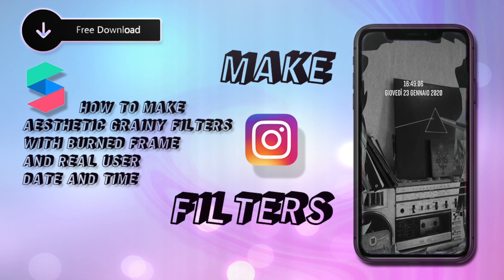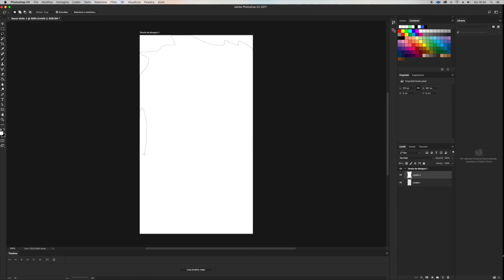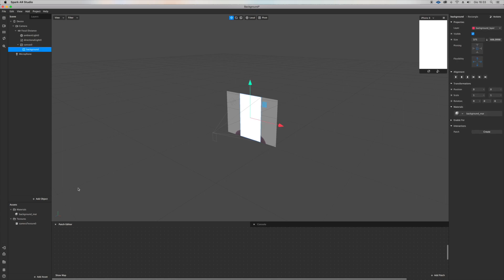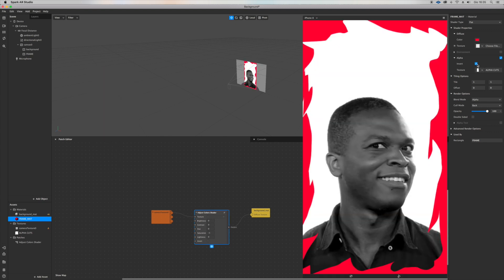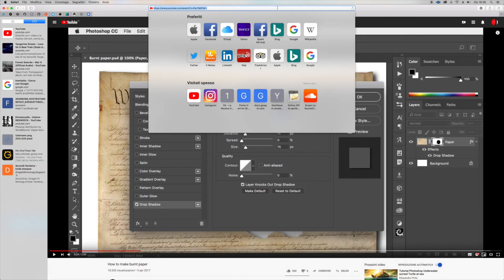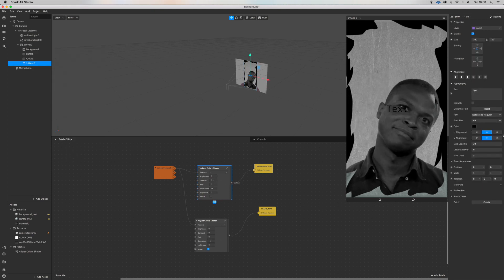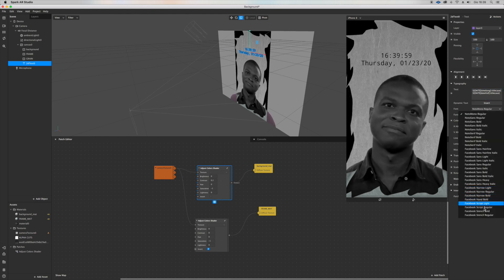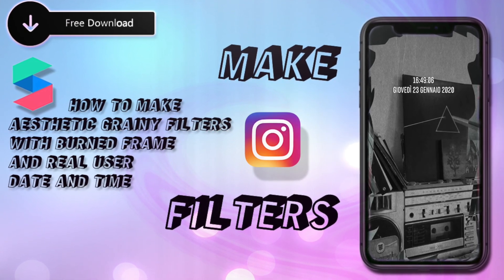Spark Ar Studio | Aesthetic Frame filter tutorial + Date and time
Spark ar studio tutorial | Aesthetic filter + dynamic text and grain texture

In this episode We're going to make a filter from a request i had from my followers on instagram:
How to make this kind of Framed Aesthetic filters on Instagram?
How to get that grain texture?
How to add date and time and dynamic text?
This is my way to approach it, Follow this tutorial and you will learn it!

🎨 Graphic tablet and second screen